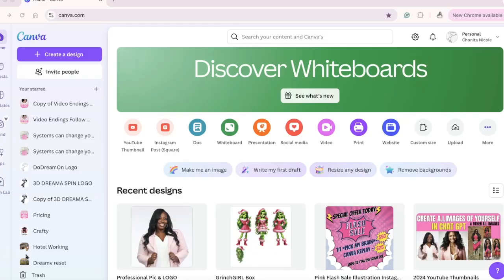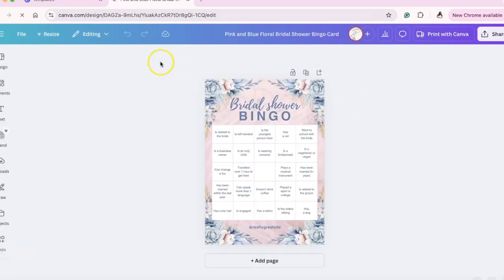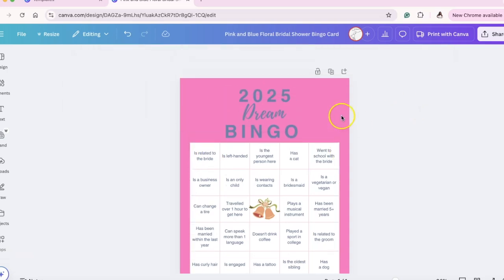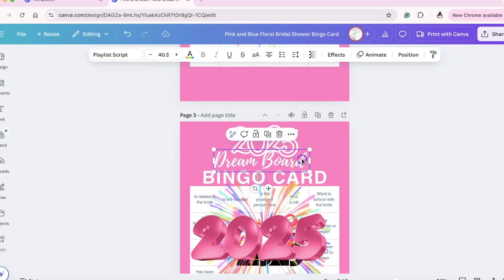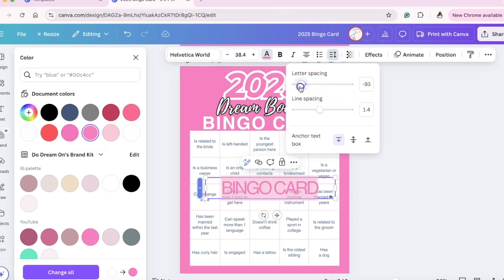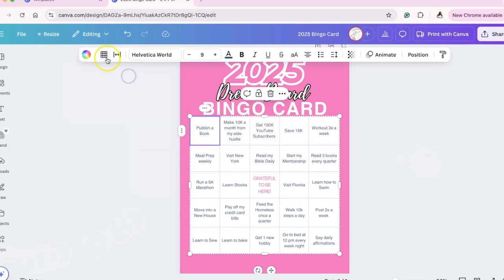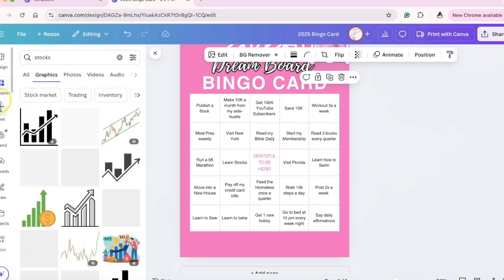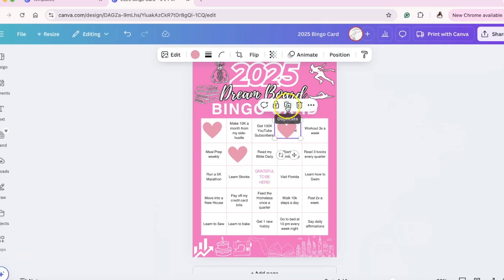Create Your 2025 Vision Board with THIS Canva Bingo Card | EASY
Hey Dreamers, Let's create a powerful vision board for 2025 with this Canva Bingo Card! In this video, we'll show you how to manifest your goals and desires using a fun and interactive approach. With this easy-to-use Canva template, you can design a stunning vision board that inspires and motivates you to take action. Get ready to attract abundance, happiness, and success into your life in 2025!

People asked for the Template here is the

ETSY TEMPLATE

⭐⭐⭐DJI Osmo Mobile 3

Amazon storefront

🛍Ricoma Links
Embroidery Machines